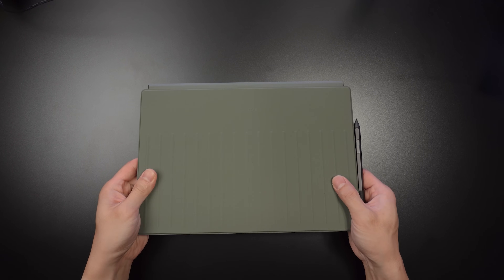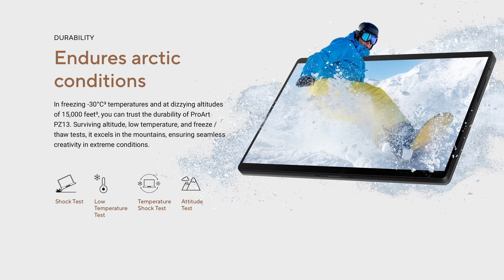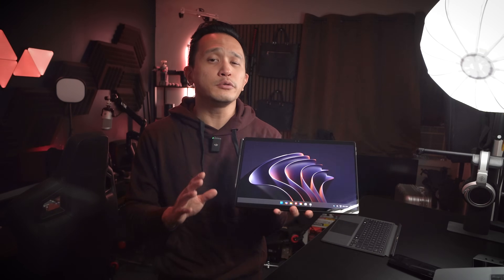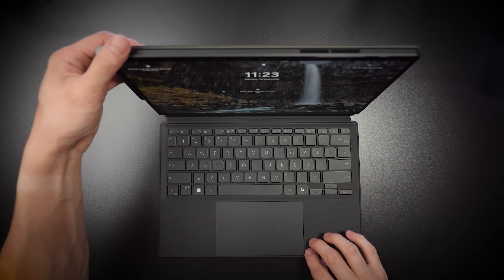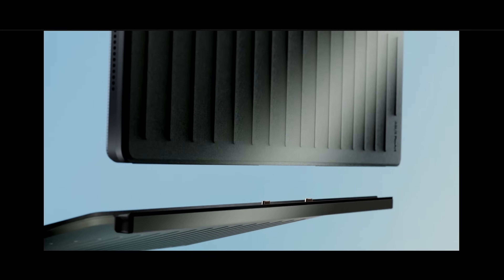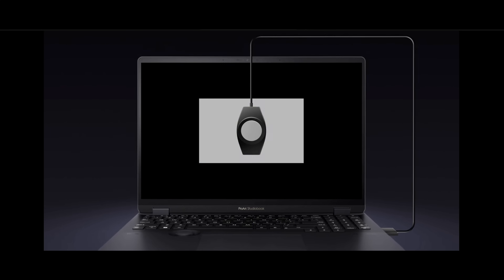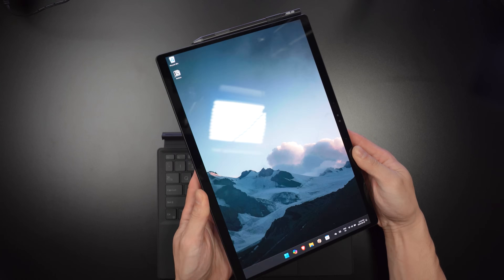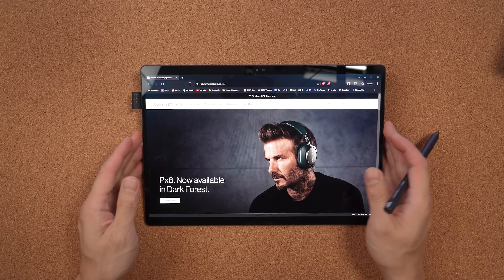ASUS ProArt PZ13 Review: Portable. Powerful. Perfect?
In this detailed review of the ASUS ProArt PZ13, I break down the Top 5 Features that make this powerful portable workstation a must-have for creators. From handling demanding tasks like video editing to its sleek, mobile design, the ProArt PZ13 is built for creative professionals who need performance on the go.

In this video, I explore its stunning 4K OLED display, the Snapdragon X processor, and its precise color accuracy, among other features that make it stand out in the ProArt lineup. Based on my real-world usage, the PZ13’s versatility and portability are some of its greatest strengths, perfect for artists, designers, and anyone who needs professional-grade tools.

Here’s a quick breakdown of what we cover:

Key Features:

4K OLED Display – Sharp, vibrant visuals perfect for creative work.

Snapdragon X Processor – Smooth multitasking and optimized performance for demanding applications.

Versatility – Easily switch between tablet mode and stand mode.

Color Accuracy – Ideal for those who rely on precise color for design and production.

Portable Power, Excellent Battery – Lightweight design without sacrificing performance.

Asus Creator Hub Is Pretty Aweomse – Get inspired with Asus creative apps to be more efficient in your daily workflows.

Throughout the review, I share real-world examples of how these features performed while using the device for photo editing, graphic design, and content creation. Plus, find out how the ProArt PZ13 compares to similar devices and whether it’s worth the investment.

Cee Ya.

▬▬▬▬▬ The Studio Video Chapters ▬▬▬▬▬

0:00 – ASUS ProArt PZ13 Intro
1:00 – Unboxed
2:01– LUMINA OLED Display
2:54– That CPU. SNAPDRAGON X
4:15– Super Portable. Super Modular.
5:15– Let's Recap
5:37– Incredible Battery Life
6:30– ProArt Creator Hub & AI
8:30– In Conclusion

Asus ROG PG42UQ 4K OLED Monitor

Genelec 8040B Reference Studio Speakers

Focusrite Scarlett Solo

Similar Autonomous Frame From Amazon

Espresso Blackout Curtains

Godox UL60 Silent LED Key Light

Nanoleaf Lines RGB Lights

Philips Hue Lights

Govee Slide

Tzumi RGB Corner Light

GVM Motorized Slider

Mini Tabletop Tripod With Clamp

Govee Slide RGB Bars

KVM Style USB-C Switcher

High Quality Bike Holder

High End Vesa Mount for Large Monitors

300 x 300 VESA Conversion Plate

Recording:
Focusrite Scarlett Solo
Sony A7r IV
Sony 24-105 F4
Sony 50mm F1.8
DJI Ronin SC Gimbal
Zoom H5
Zoom SSH-6 Shot Gun Mic
Manfrotto Tripod

Editing:
Logitech MX Keys
Logitech MX Master 3
Bang and Olufsen H8 Headphones
QNAP NAS Server
Lacie 5TB Portable Harddrive
Lightning - USB-C Dongle
Rain Design mStand